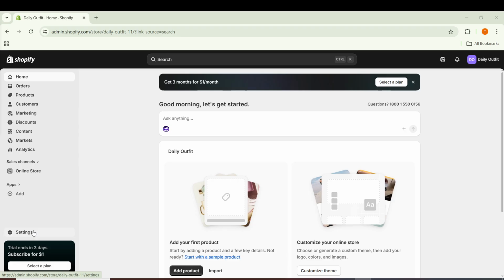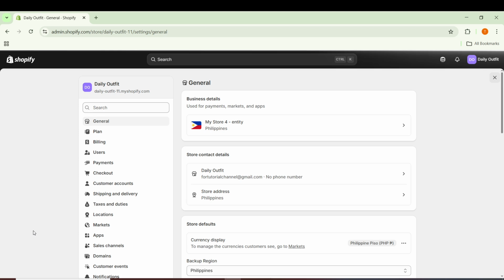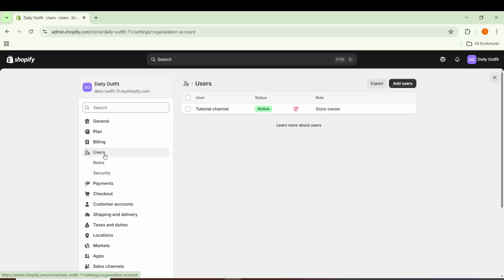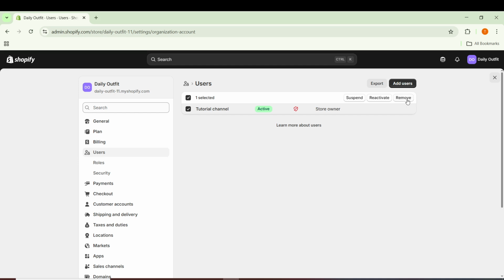How To Delete Shopify Store [2026 Guide]